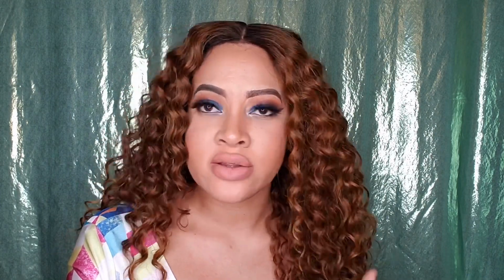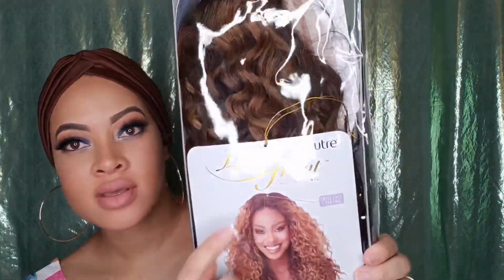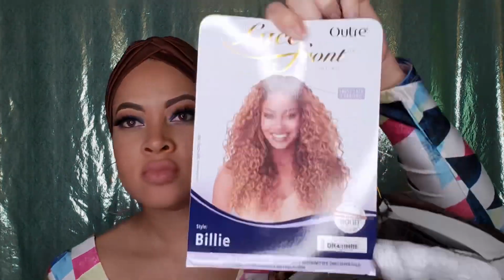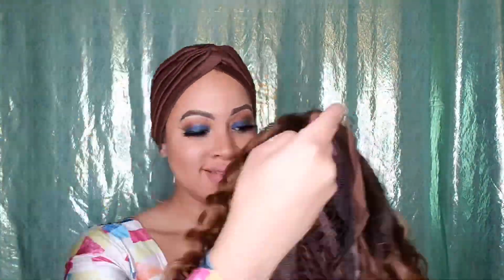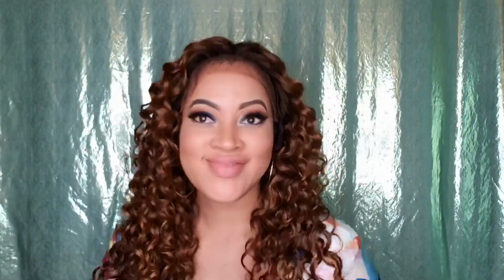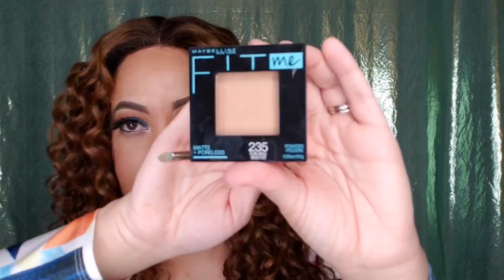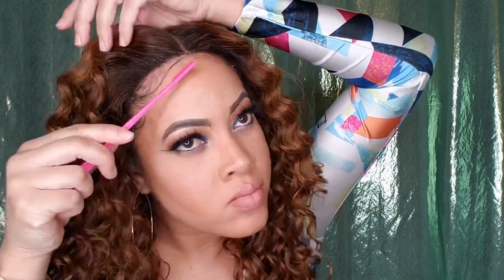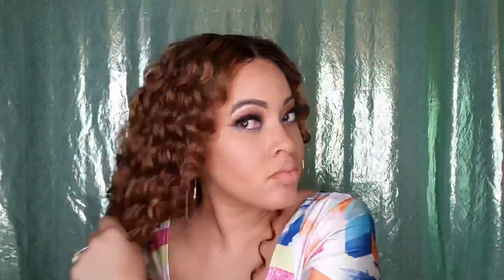Curls For the World! | $30 Wig Feat. Outre Billie | Sophie Chanelle | Watch in HD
***Be sure to watch in 720 or 1080 HD***
Hello Sunshines!  How gorgeous is this Outre Billie unit?? These honey curls are amazingly beautiful.  Definitely giving me some early 2000 Beyonce vibes. Did you peep my Beyonce dance moves in the video? If curls are your thing then this beginner friendly lace front wig is perfect for you.

Unit Details:
Outre Billie in color DR4/HNBE